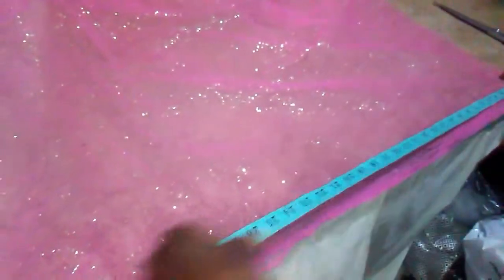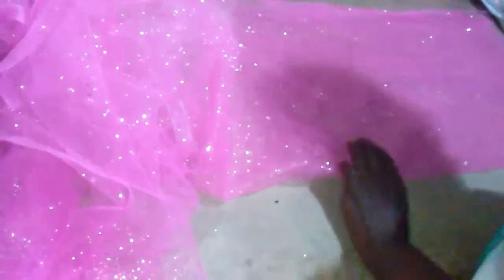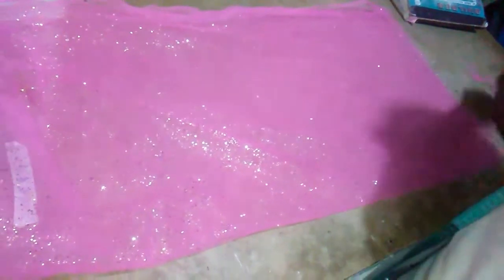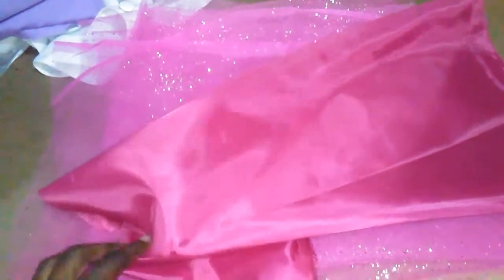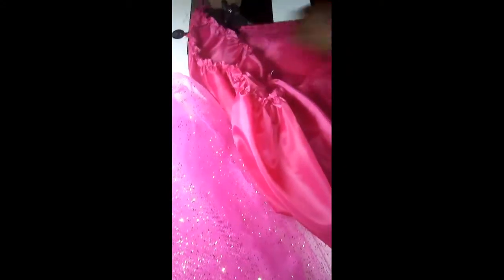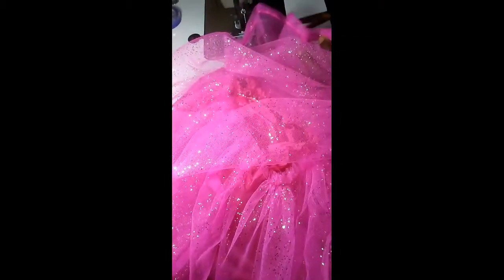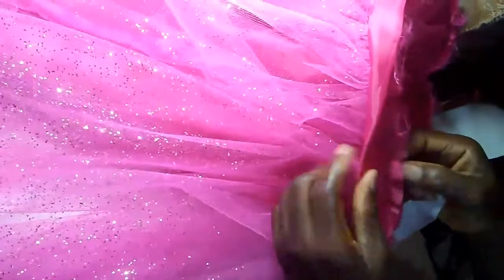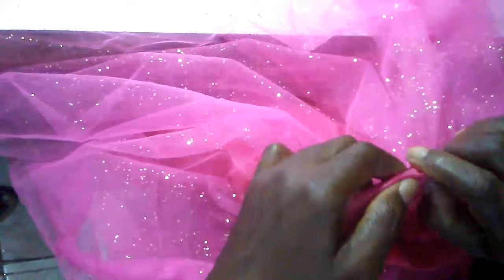How I made Pinktutu unicorntheme gliterstutu.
This video shows how I made a lined tutu skirt from scratch using glitter tulle.

You will also see the t-shirt designed by us to complete the outfit.

what you need is:
Tulle (glitter one optional)
scissors
machine